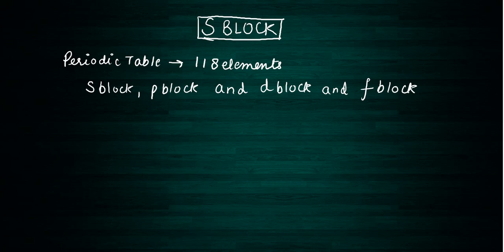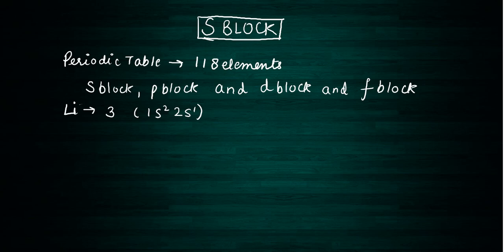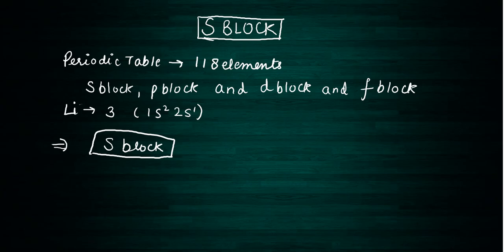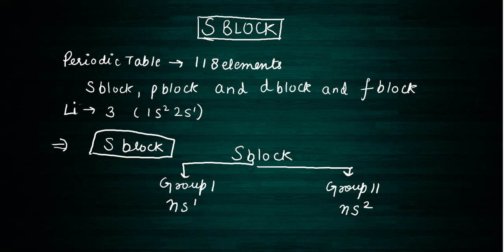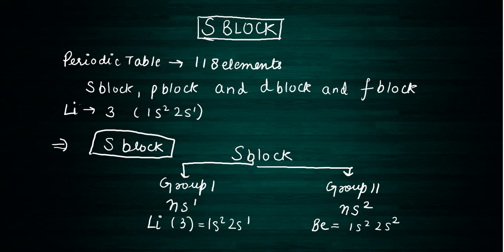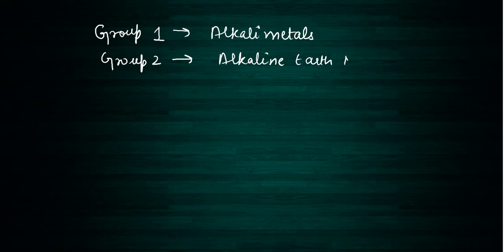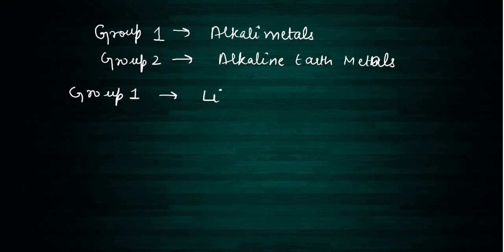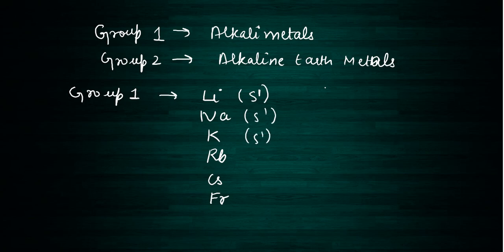1. Introduction A